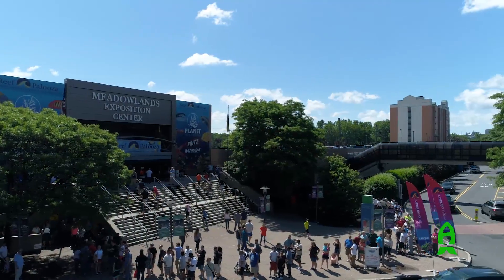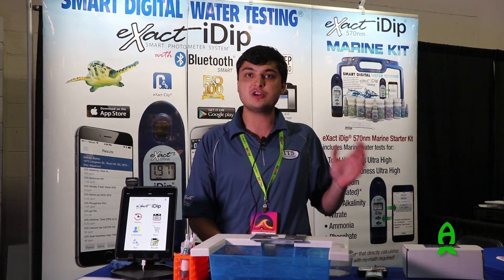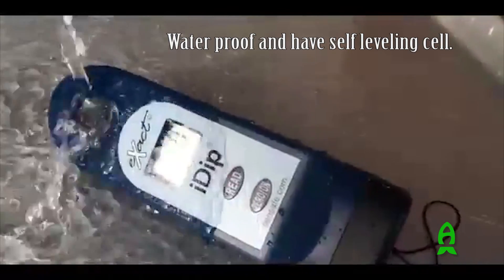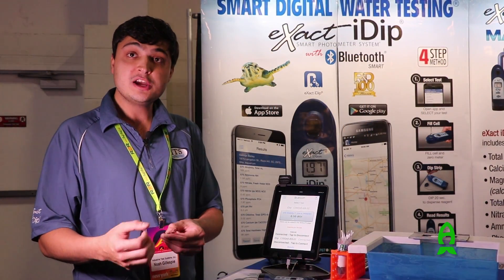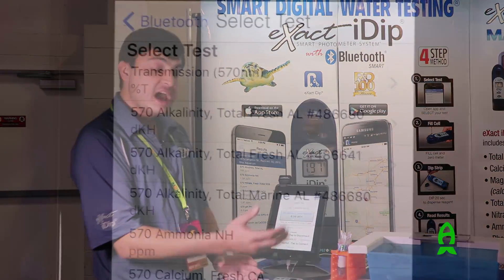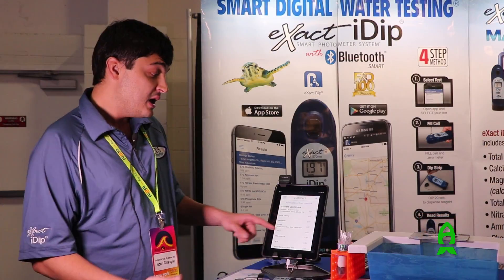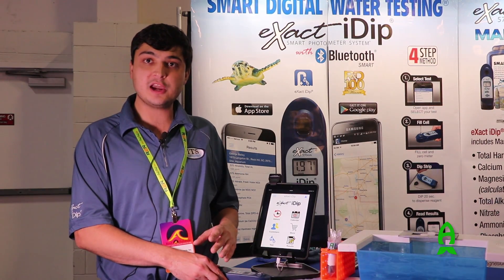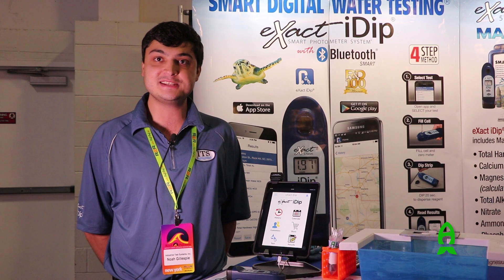Reef A Palooza New York 2017 : Sensafe iDip. All in one test kit!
During Reef A Palooza New York, one product really caught our eyes and it was Sensafe's iDip all in one test kit. Looks like they got all their ducks in a row and came together with amazing product for 2017. (yes, this is hardware revision) From my understanding, they changed a lot under the hood for more accuracy and easier and intuitive user interface. They said that they will not make any more of hardware revision but software revisions via app. It definitely showed a lot of promise and potential with their new kit.

Can this kit help us get rid of all of our test kits? What do you think?